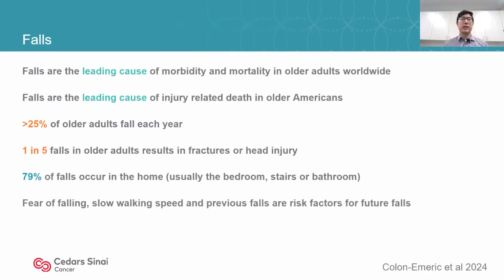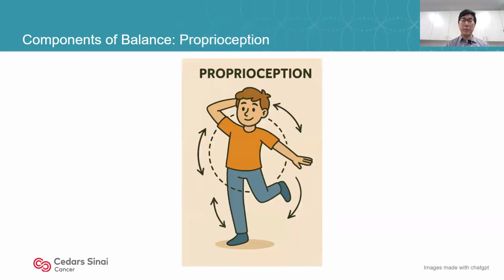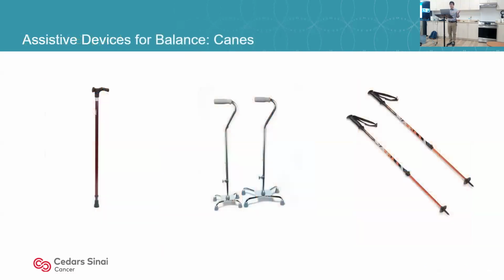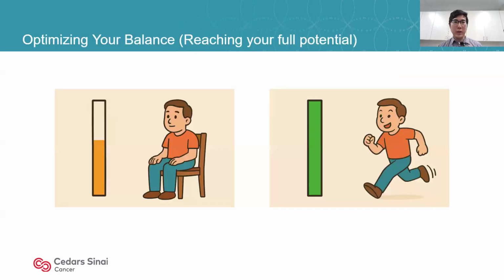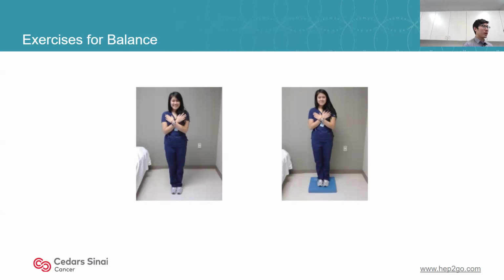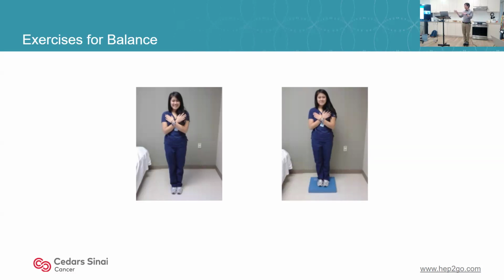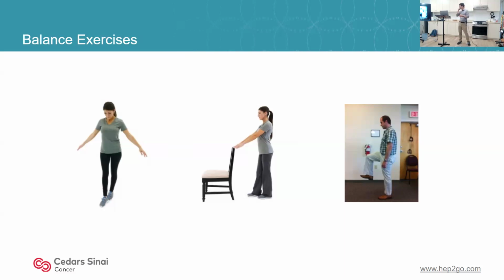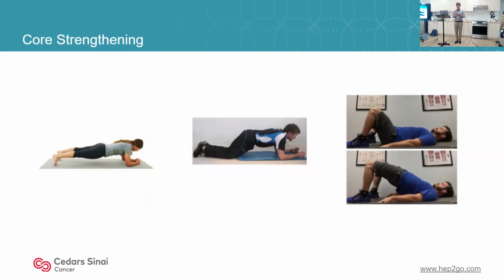Exercises for Balance with Dr. Philip Chang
With Dr. Philip Chang

Balance is a critical component of functional independence and avoiding falls and injuries. Please join us as we discuss the different components of balance and practice exercises to optimize our balance during this interactive session.

Dr. Chang is an assistant professor in cancer rehabilitation medicine at the Samuel Oschin Comprehensive Cancer Center at Cedars-Sinai Medical Center. He completed a residency in Physical Medicine and Rehabilitation at SUNY Downstate followed by a fellowship in hospice and palliative care at Montefiore and a fellowship in cancer rehabilitation at the University of Michigan. He has published on numerous topics in cancer rehabilitation medicine with a focus on pain management in cancer.

Cancer Support Community South Bay (CSCSB) provides free support services for those affected by cancer and their loved ones in the South Bay, Long Beach, and Orange County. Programs are developed from evidence-based psychosocial oncology and all services are offered completely FREE OF CHARGE.